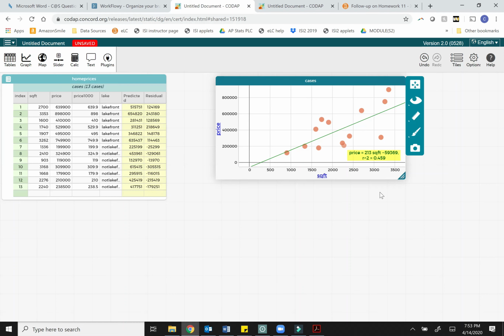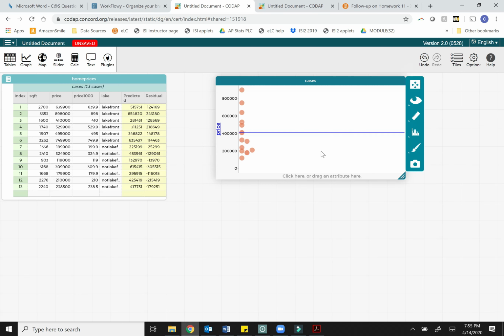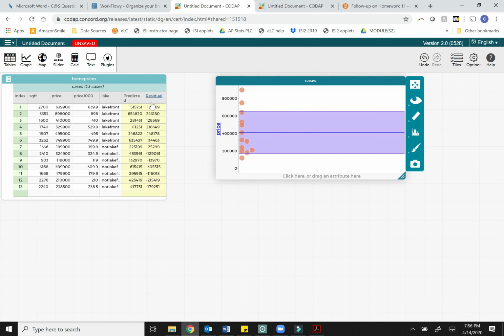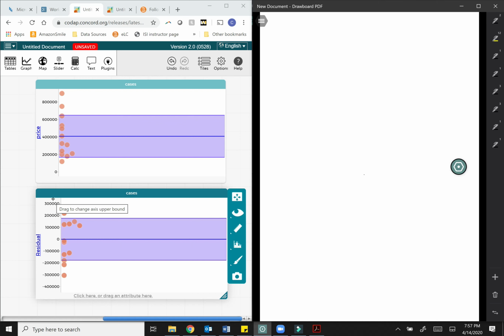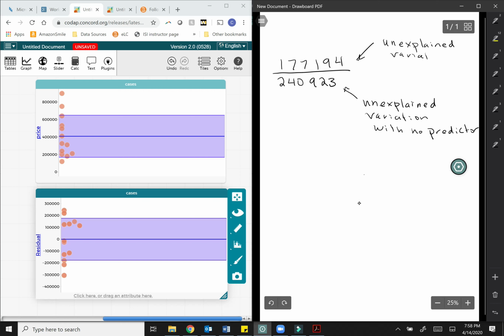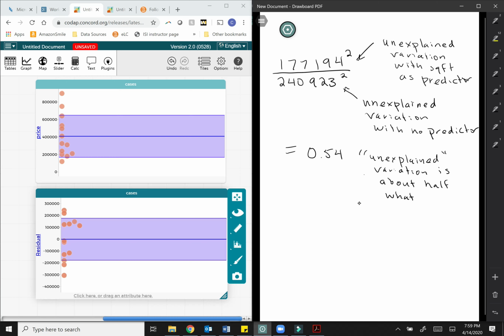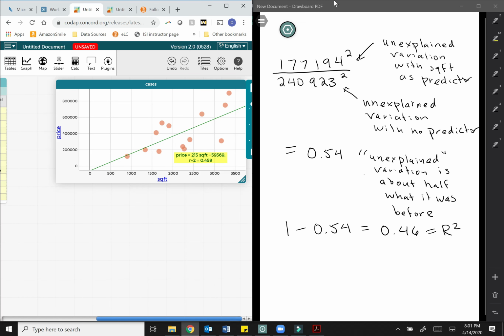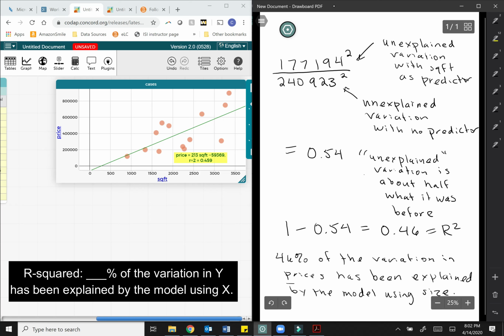STAT 4070: R-squared